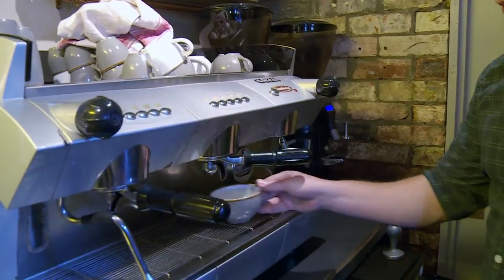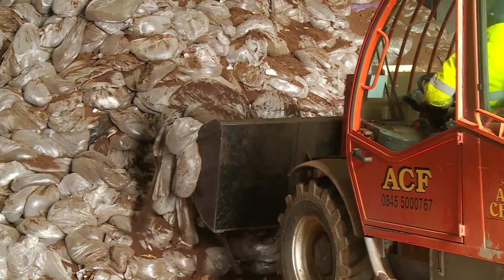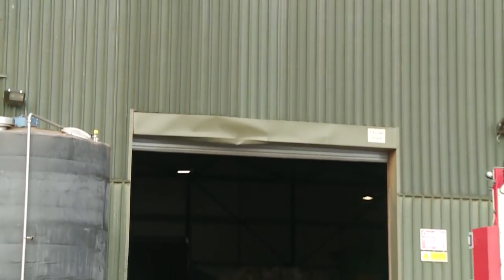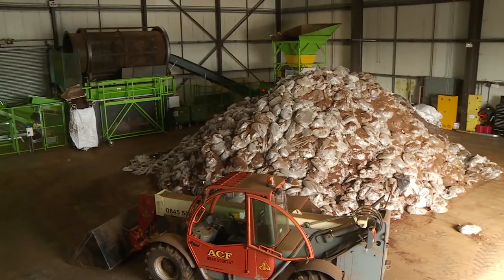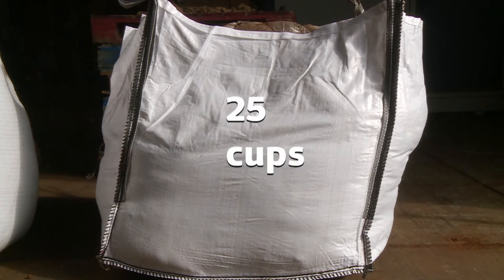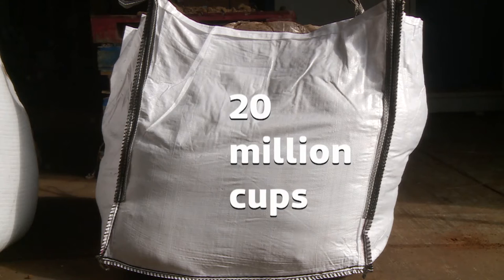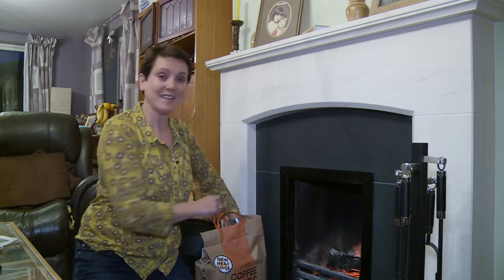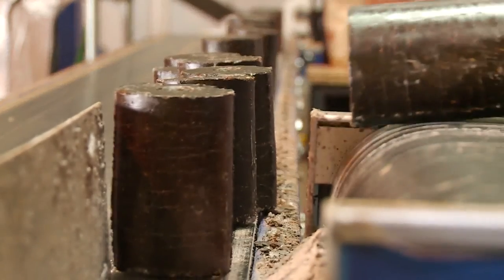ITV Anglia: The company recycling coffee grounds into heat logs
Our colleague Julia Porter spoke to ITV Anglia's Kate Prout about coffee recycling at our factory in Alconbury Weald. We also heard from our coffee collection partners The Møller Centre and Liquidline. Credit: ITV News Anglia